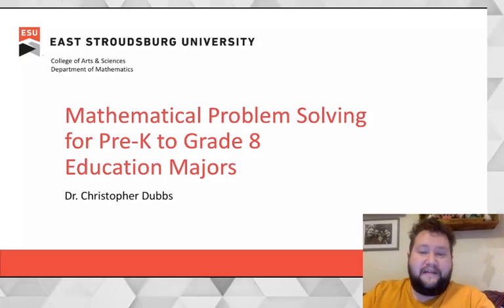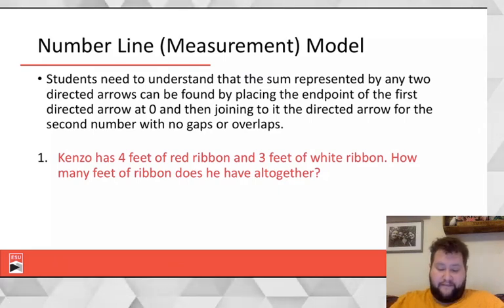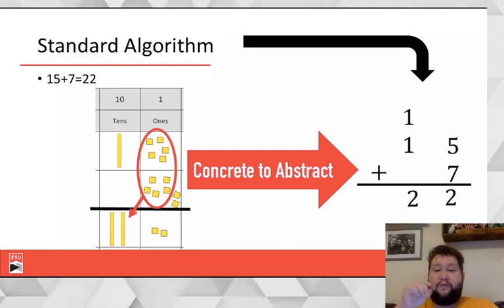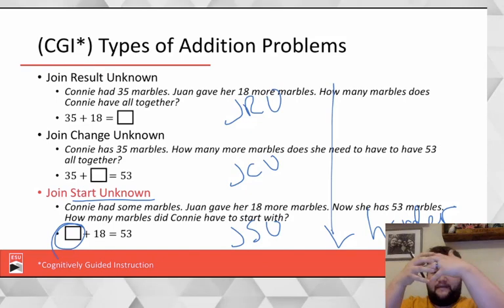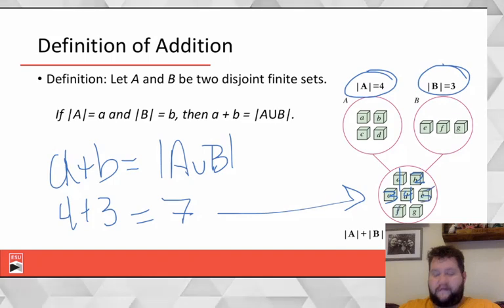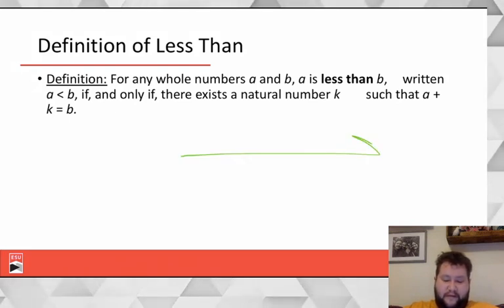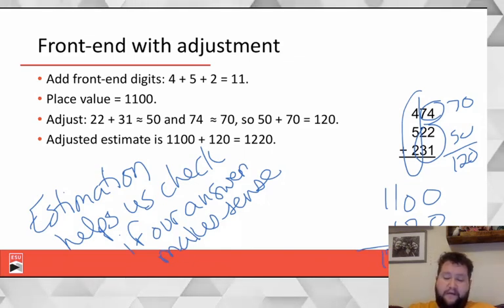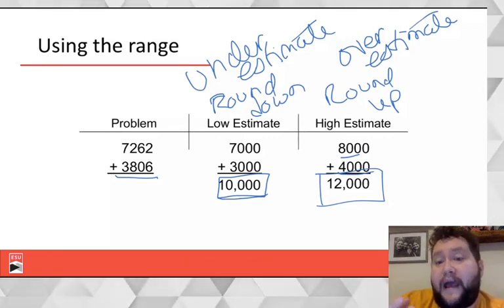3-2 Addition of Whole Numbers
Models and Algorithms for Addition of Whole Numbers, Cognitively Guided Instruction - Types of Addition Problems, Mental Math Strategies, Estimating Addition